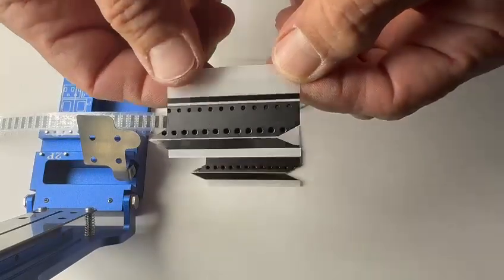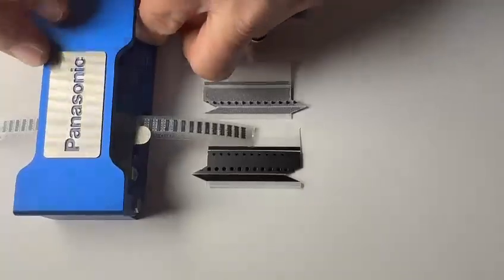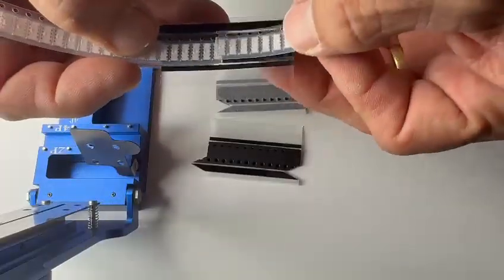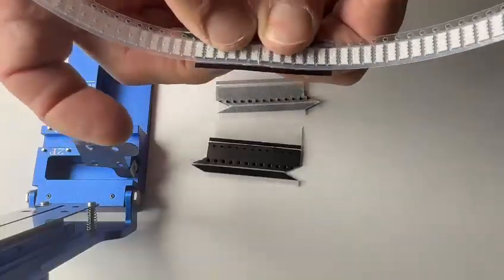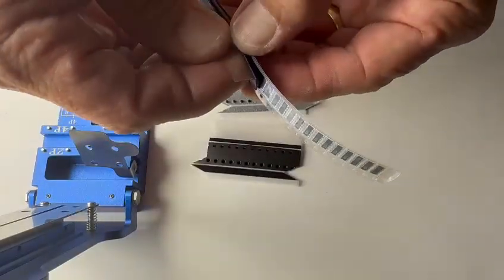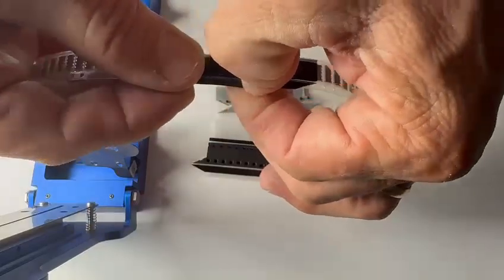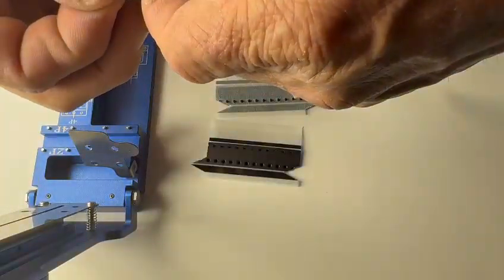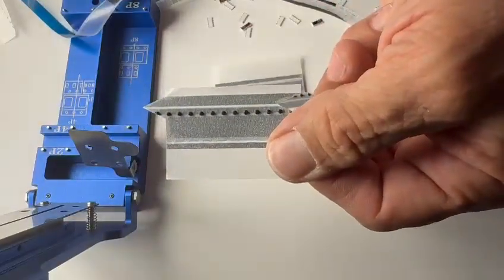SmartAlign™ SMT Splice Tape System is a next-generation SMT splice solution ENGINEERED FOR PRECISION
The SmartAlign™ Splice Tape System is a next-generation SMT splice solution engineered for precision, speed, and feeder compatibility. Each unit includes a low-profile splice tape strip pre-mounted on a compact, embedded jig base with precision alignment pins designed to engage seamlessly with standard SMT carrier tape sprocket holes (8mm, 12mm, or 16mm widths).

🎯 Engineered for high-precision alignment and feed accuracy
⚡ Reduces machine downtime and improves splice consistency
🇺🇸 Proudly developed and made in the USA